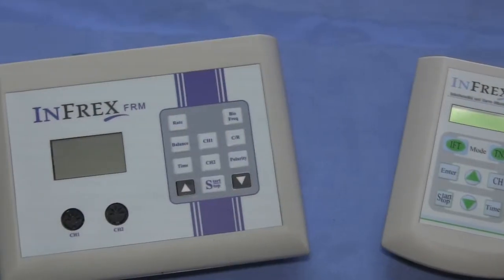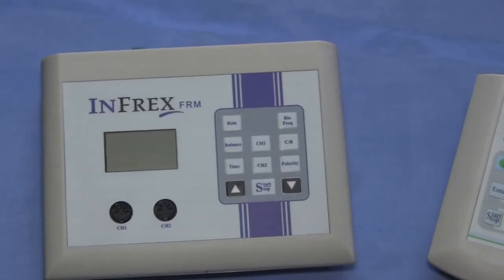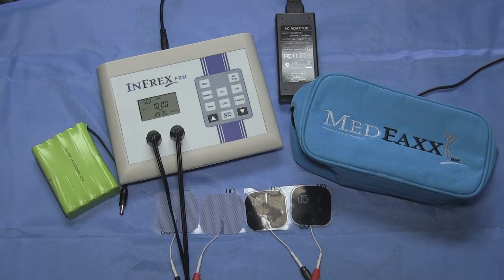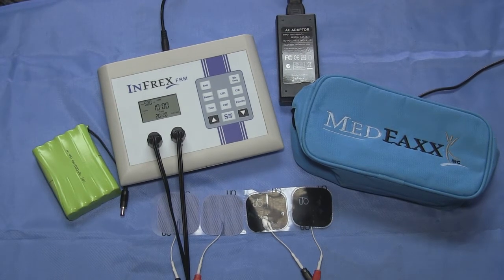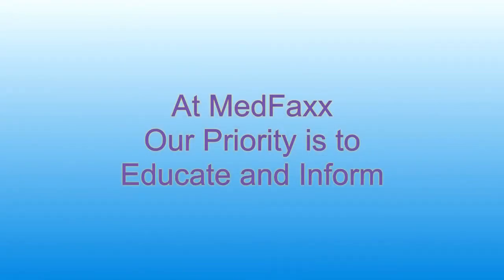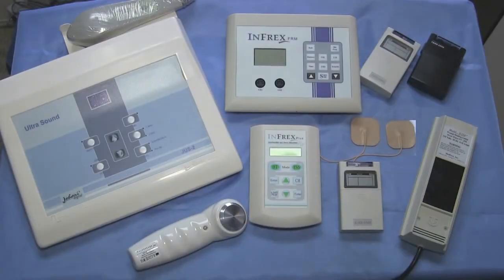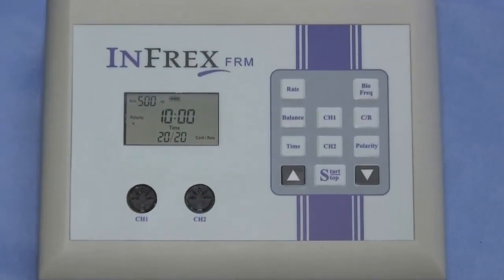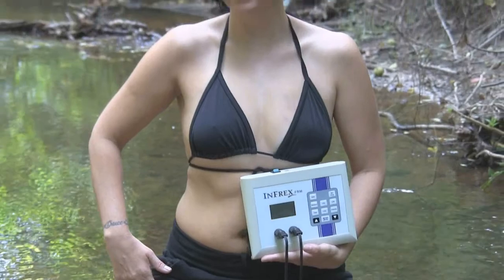Less Pain, More Gain - How Infrex FRM Quickens Injury Recoveries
How the Infrex FRM interferential - High frequency -Russian stimulator  is used for rehabilitation and for sports injuries and rehabilitation.  The process of rehabilitation is a destructive process designed to tear tissue and heal it giving greater elasticity and range of motion (ROM).  The Infrex FRM stimulates not only small fibers but also large muscle fibers and the process with exercise shortens rehabilitation time saving money and getting patients fully recovered faster.